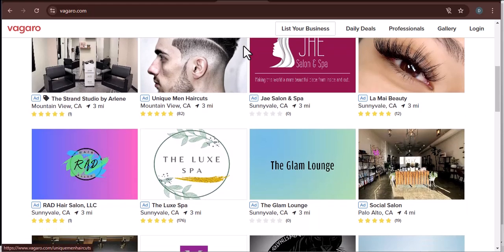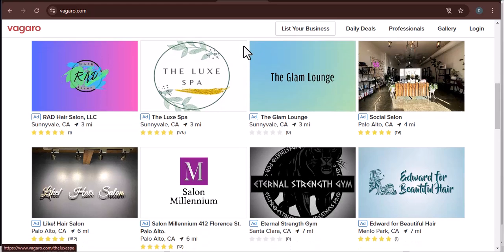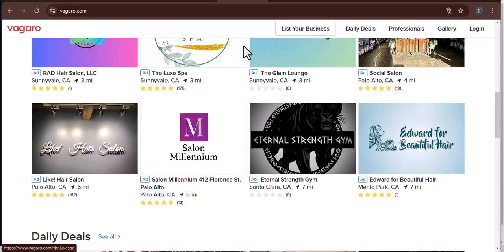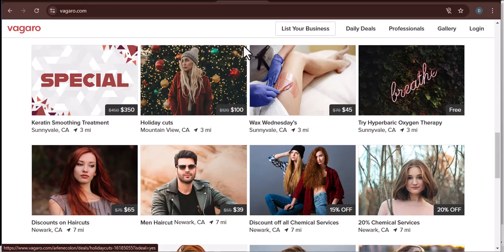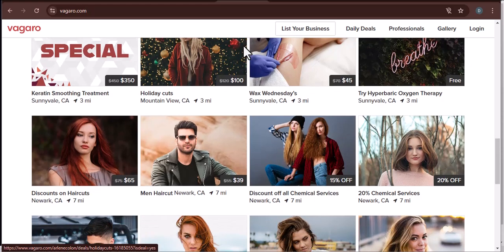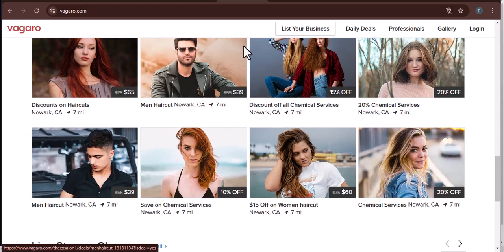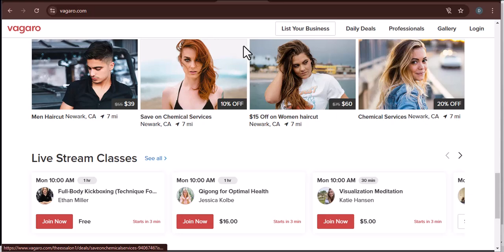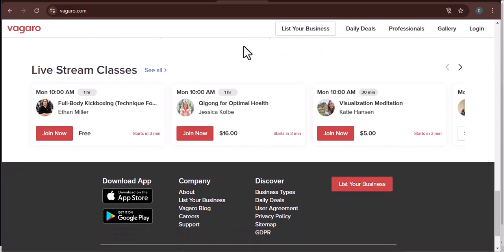How do I set business hours in Vagaro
In this video, you will learn about How do I set business hours in Vagaro

9 YouTube Channel Ideas to Help You Choose Your Own

✅IGNORE THIS
Related Search: